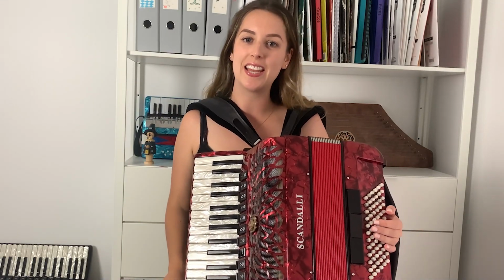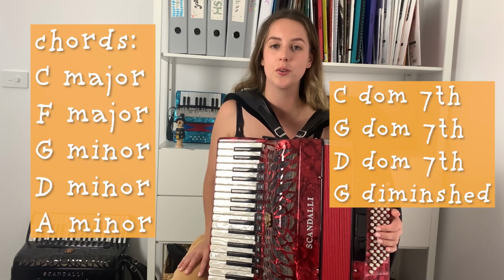[Piano Accordion Tutorial] Pigalle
The sheet music is from the book French Songs for Accordion arranged by Gary Meisner.

This is a tutorial designed to be easy to follow and beginner friendly.

Good luck!